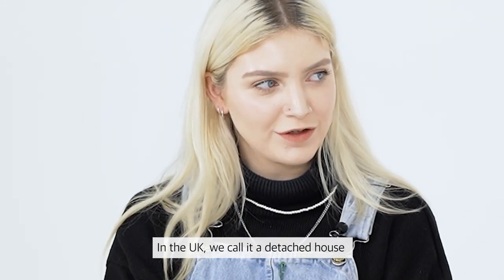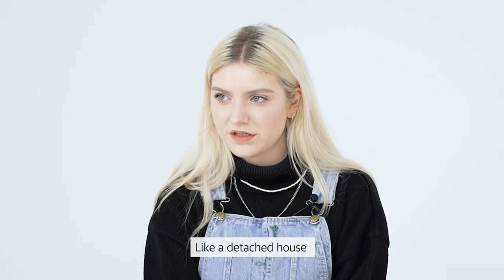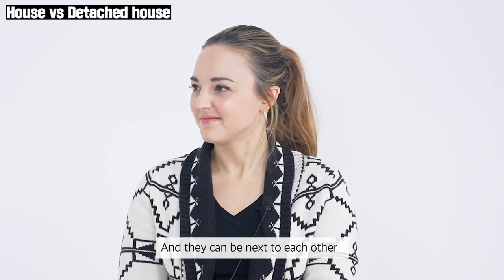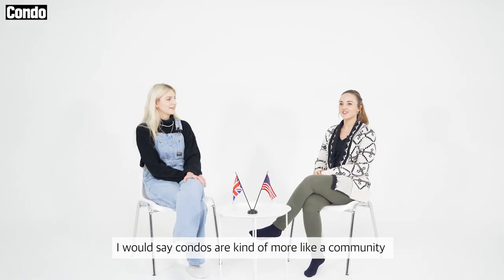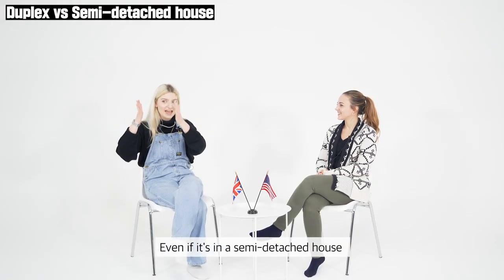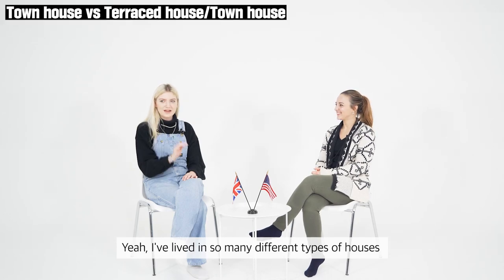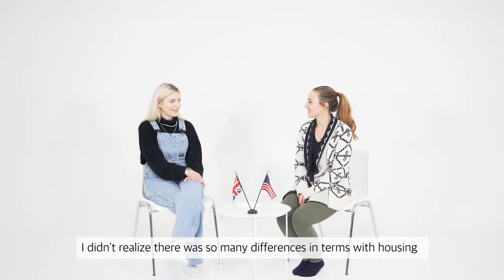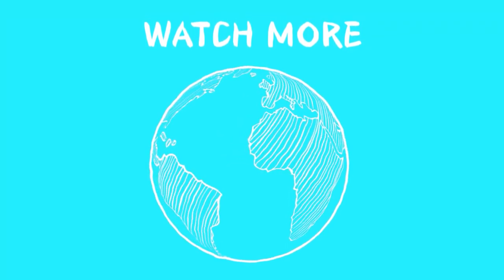British and American Houses Are Very Different!!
Hi World Friends 🌏!

It was so fun to hear types of houses!
We'd love to hear where you live and wanna live !
So please leave more thought in the comment !